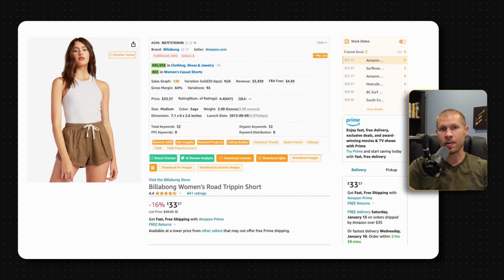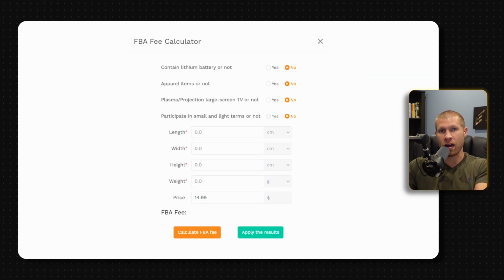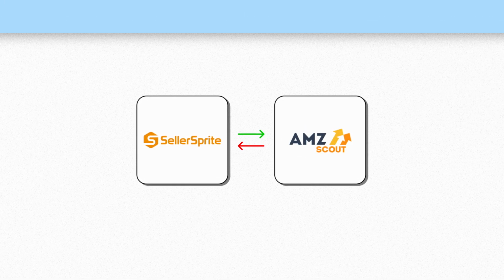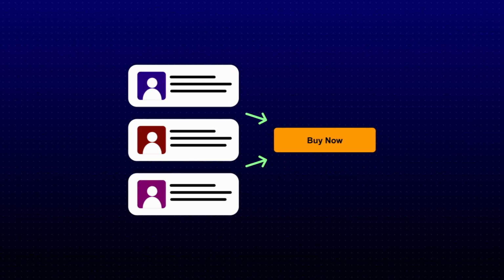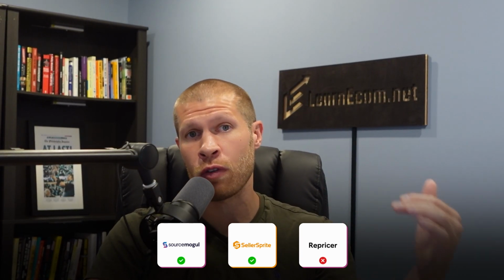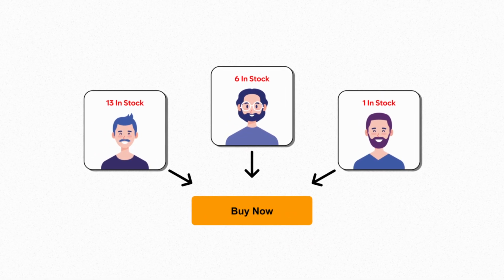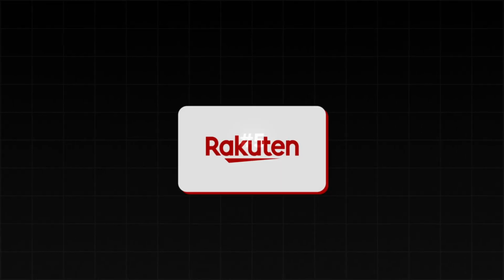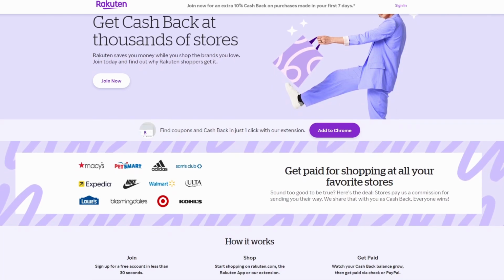What Software Do You Need to Start Online Arbitrage and Make Money Fast